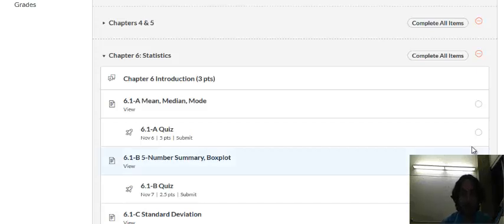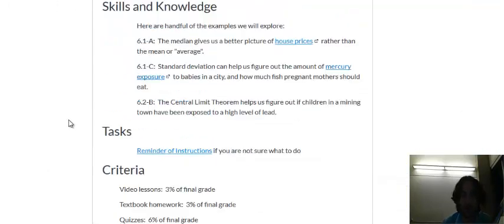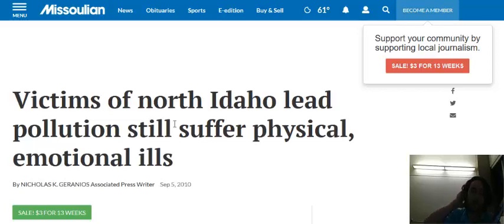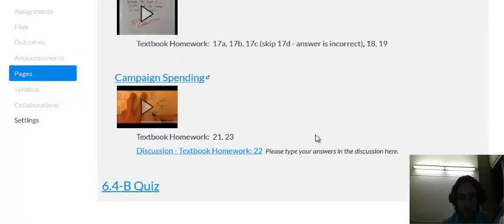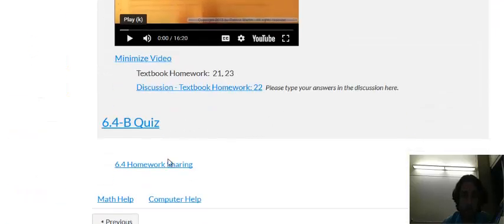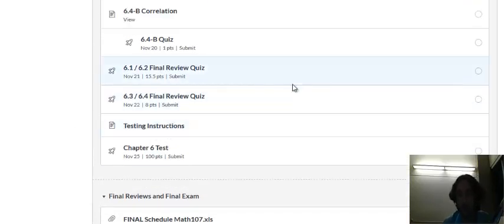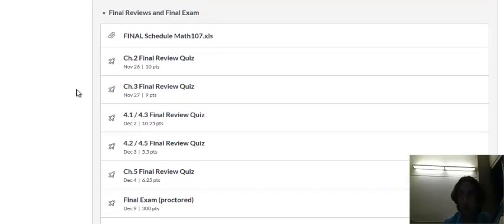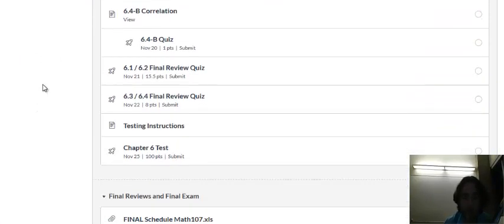Chapter 6 Intro - Math 107